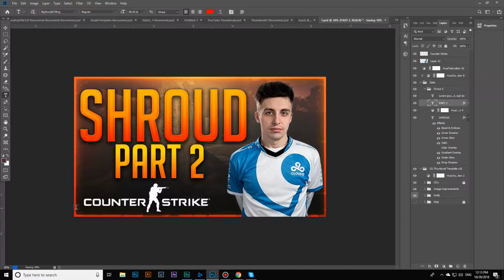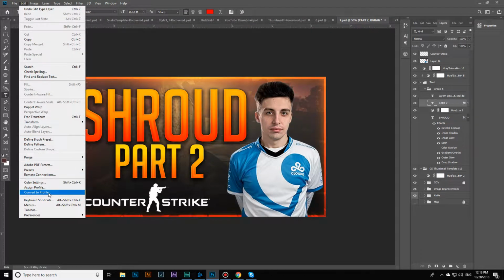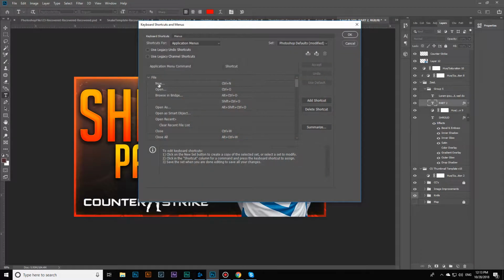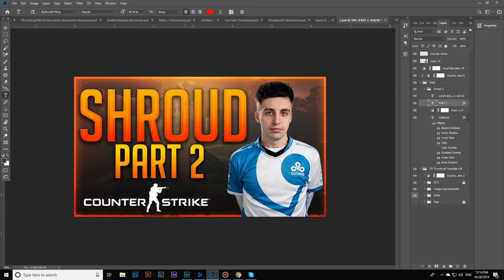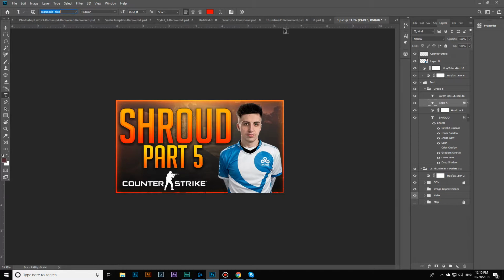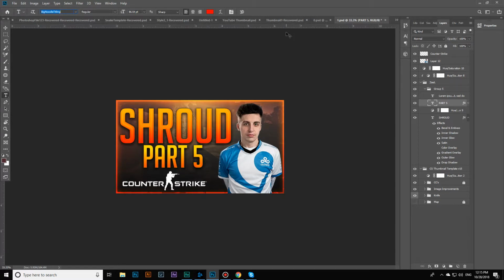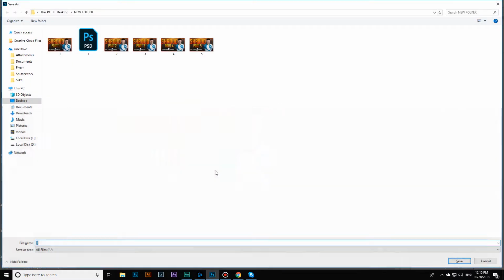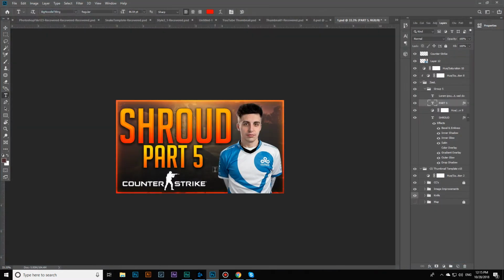How to Save Faster in Photoshop CC 2019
Hello,  in this tutorial I will be explaining how you can export your photoshop images with just a click of a button on your keyboard as PNG. This trick will save your time!

SSD:Samsung SSD 850 EVO 250GB
GPU:GIGABYTE GV-N970WF3OC 4GB gtx 970
CPU:i5 4690k 3.5 GHZ
RAM:HyperX 16GB FURY DDR3 1600MHz CL10 KIT
CASE:NZXT H440 - Black and green
HDD:Western Digital 1TB Blue
MOTHERBOARD:Asrock Z97 pro4
POWER:EVGA SuperNOVA G2 750W